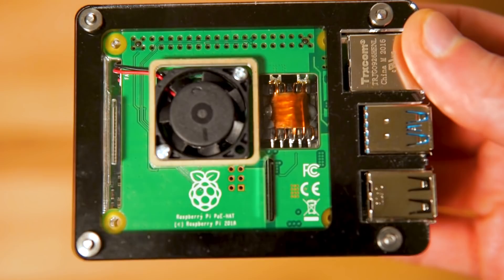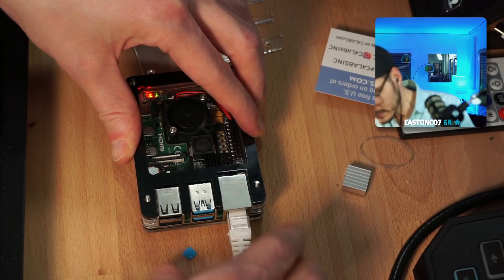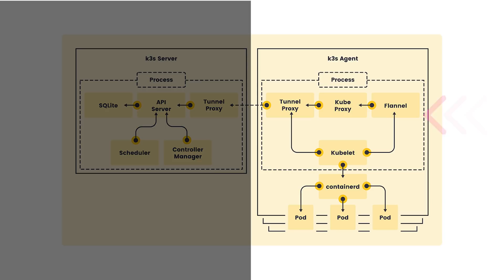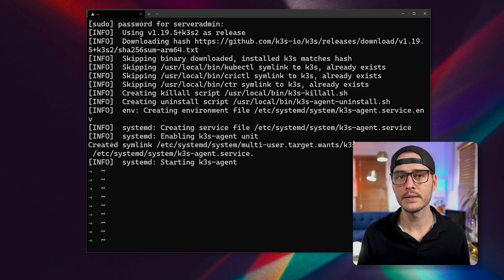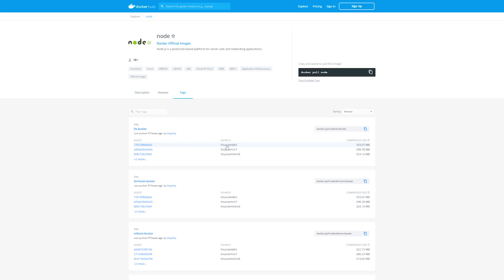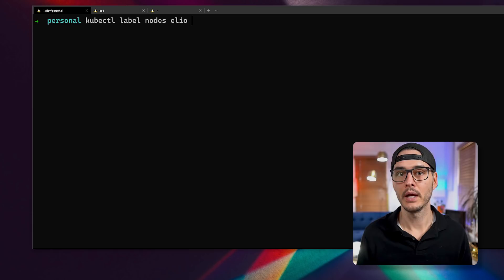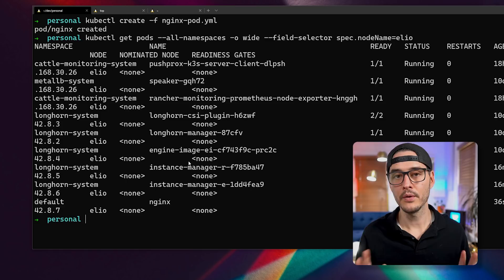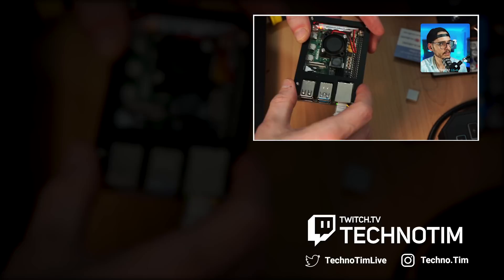Multi-CPU Architecture Kubernetes Cluster with a Raspberry Pi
Building a Multi-architecture CPU Kubernetes cluster is easier than you think with k3s.  In this video we'll build a Raspberry Pi 4 with an ARM CPU and add it to our existing x86 x64 amd64 CPU Kubernetes cluster.  Our foundation will be Ubuntu for ARM, then we'll add k3s, and then join it to our cluster.  We'll also discuss how this works with Docker images built for specific CPU types.  We'll also talk about some build configurations and requirements for your Pi.

00:00 - How do I get a multi-arch Kubernetes?
00:23 - Choosing the right Raspberry Pi
01:02 - Power Over Ethernet (PoE) Pi Hat
01:32 - Assembling the Pi
02:01 - Choosing your OS
02:56 - k3 server vs agent
04:08 - Configuring k3s on Pi
06:12 - Congrats!  Multi Arch k3s + Containers!
07:11 - Force pods on a particular
08:01 - Using labels and NodeSelector to deploy pods to a specific node
09:13 - Create a podspec
09:37 - Apply podspec with NodeSelector
10:03 - What does it look like in Rancher?
10:23 - What do you think about our hybrid kubernetes cluster?
10:58 - Stream Highlight - Viewer asks "What is a PoE Powered Raspberry Pi?"

"Wasted Keybinds" is from Harris Heller's album Breaker.